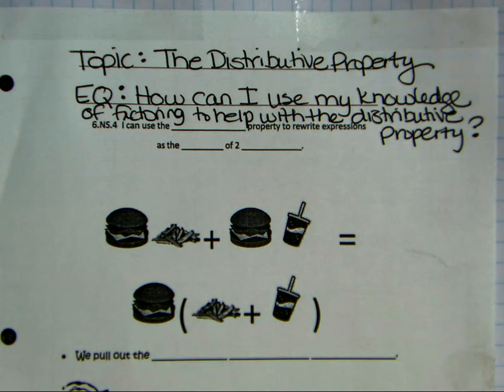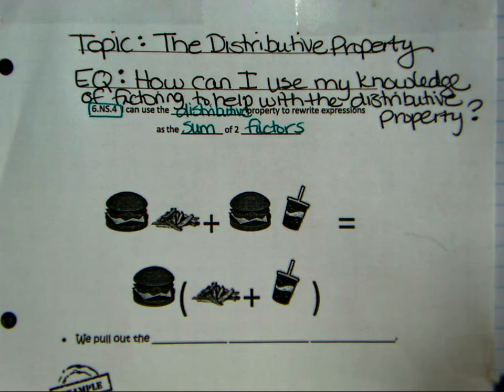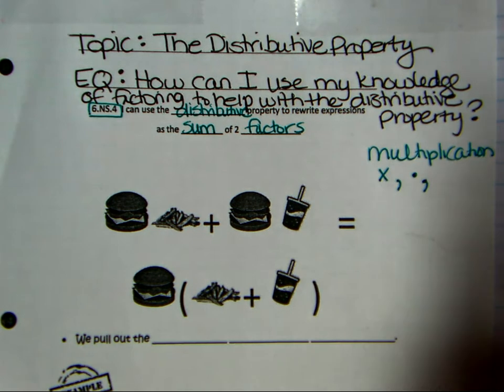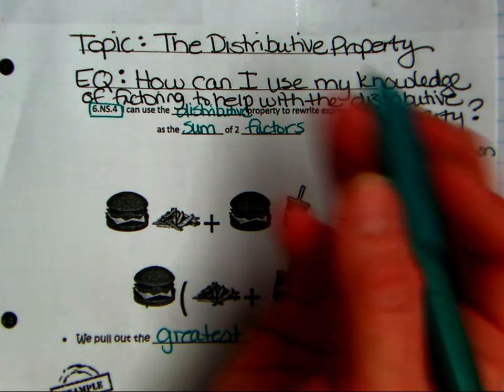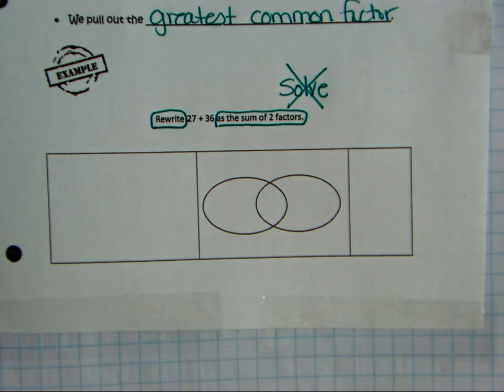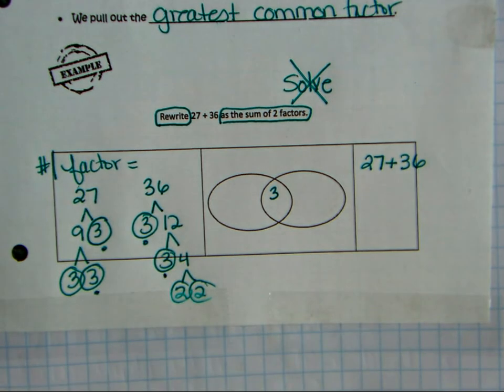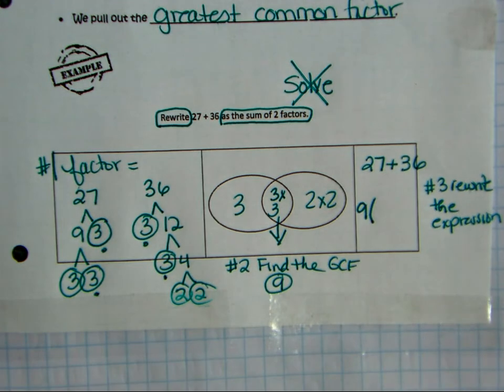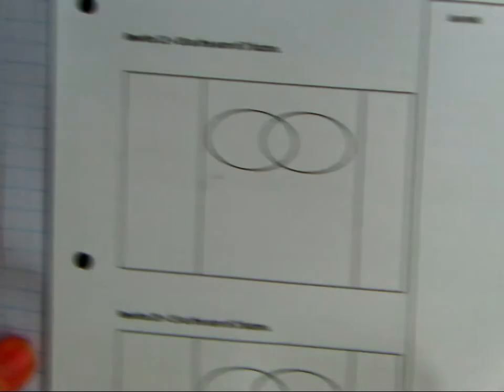INB 43 44 The Distributive Property